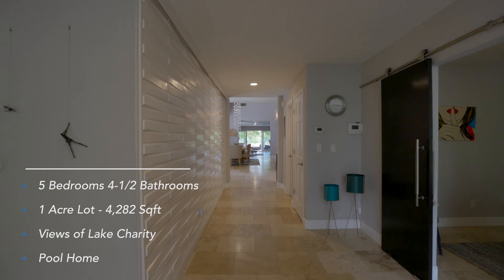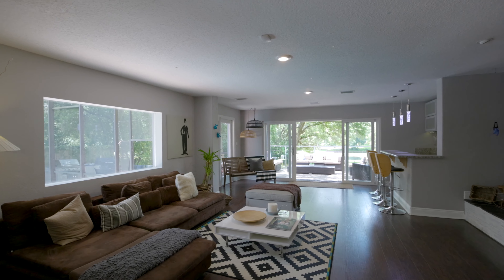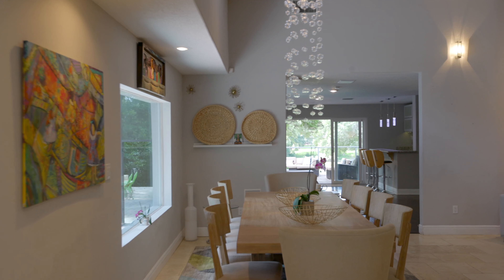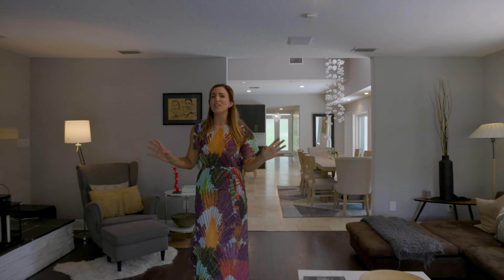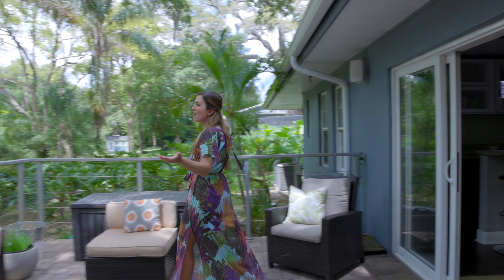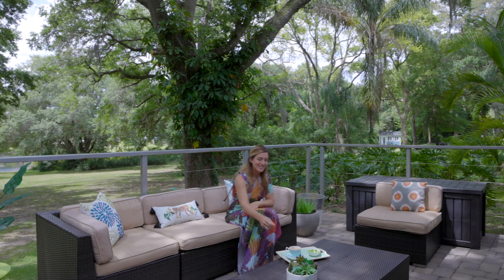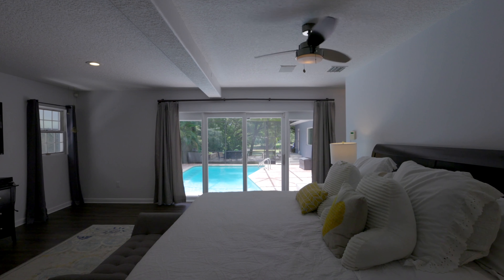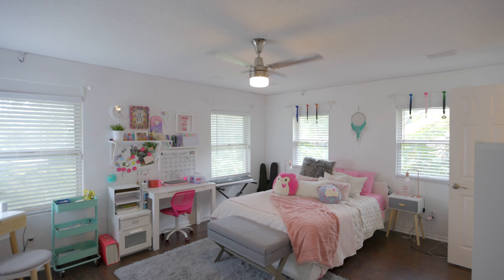1590 Druid Rd Maitland, FL 32751 Oscar and Daniela New listing. 5 Bedrooms House in 1 Acre Lot.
BEAUTIFUL POOL HOME located on INCREDIBLE 1 ACRE LOT ON LAKE CHARITY! This beautiful 5 bedrooms and 4 and 1/2 Bathrooms HOME has so much to offer all in ONE FLOOR. You will be impressed since you come in through the main door with the incredible floor plan, great spaces created and surrounded by natural light coming from all windows with the views of a mature garden, full of breathtaking trees and plants. The Kitchen area is so spacious and perfectly blended with the dining room, living room area and an extra nice space with Bar and cozy Fire place creating an amazing entertainment environment for family and friends. Some of the upgrades are: NEW ROOF replaced in 2018, NEW SEPTIC TANK drain in 2019, HVAC units replaced in 2015 and 2018, Central Vacuum, New Pool Pump, New Water heater and others, you can request a list of the upgrades. The best area of this property is the HUGE BACKYARD, not only having a big pool all screened with a great barbecue area, but also having a nice terrace allowing you to relax and enjoy the beautiful garden and view of the Lake. This is a MUST SEE HOME.